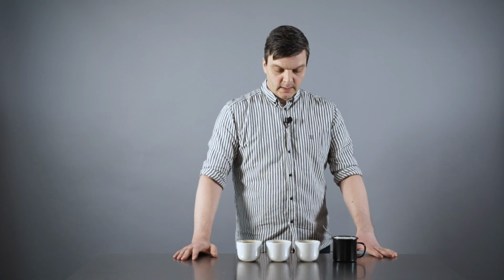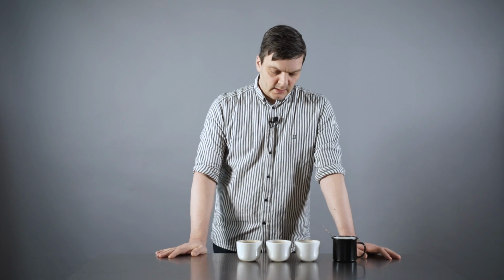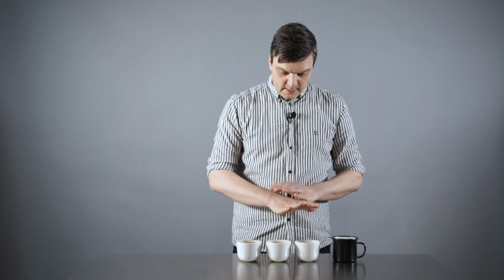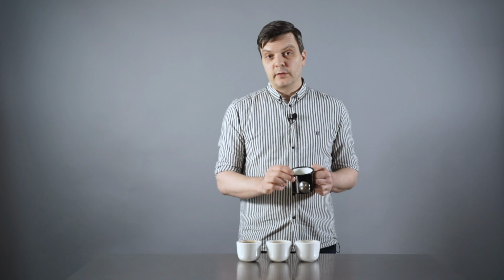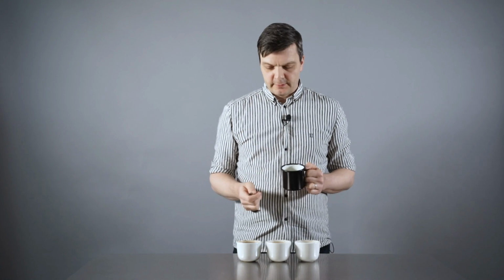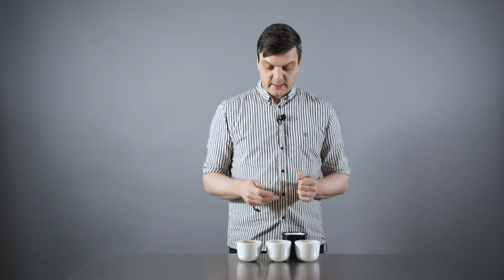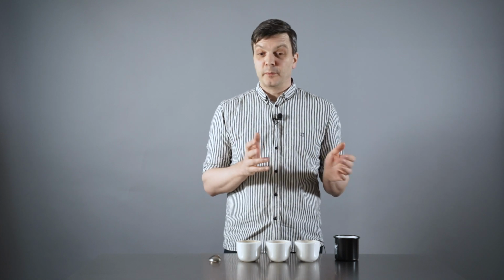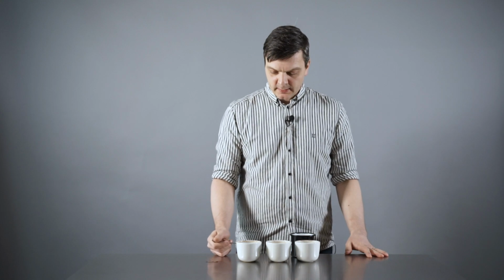Subscription Coffee Tasting - May 2021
Welcome to a new episode of Subscription coffee tasting. This month we will be sending out three coffees from the farm Finca Tamana. These coffees were harvested in July last year, arrived to us in the beginning of this year and now we are finally ready to share them with you.

Let's taste them:
Subscription Coffee Tasting May 2021 00:00
Finca Tamana Caturra & Variedad Colombia tasting 08:15
Finca Tamana Caturra & Variedad Colombia flavour notes 09:38
Finca Tamana Castillo tasting and flavour notes 10:37
Finca Tamana Pink & red Bourbon tasting 12:31
Finca Tamana Pink & red Bourbon flavour notes 13:55